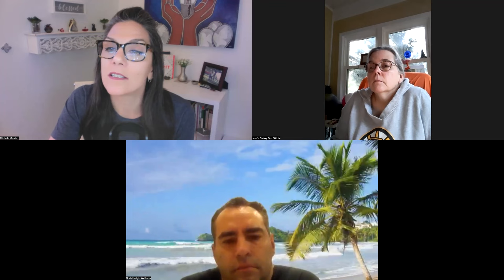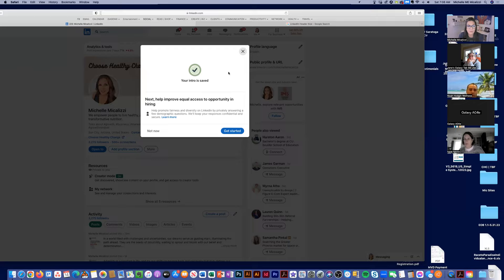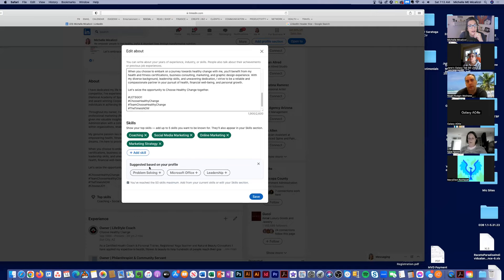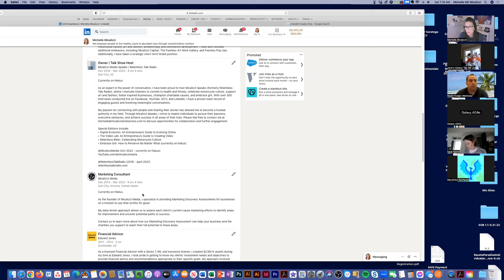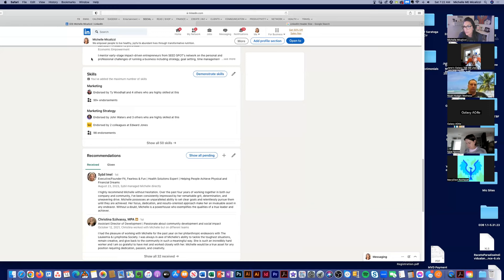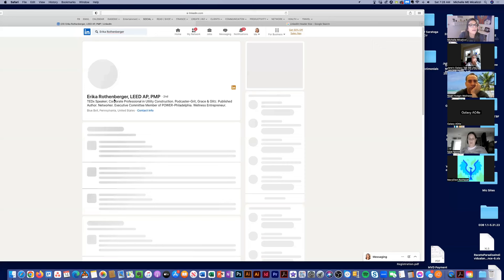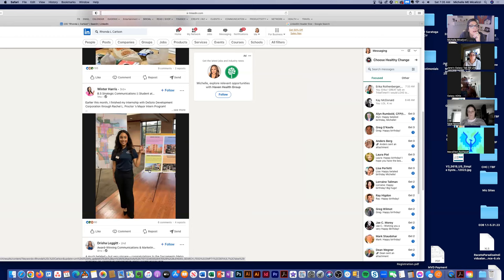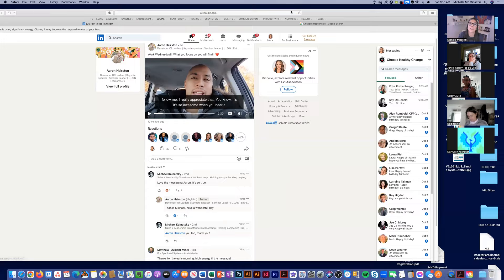POWER 1/2 HOUR | LinkedIn Overview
In this illuminating YouTube presentation, we delve deep into the art of refining your LinkedIn profile, with a sharp focus on the title and headline sections. Uncover the secrets to striking a balance between boldness and conciseness, especially if Isagenix is your primary focus while managing a full-time job alongside.

We guide you through crafting a side hustle related to Isagenix and harnessing the power of your Experience section to choose job roles that align seamlessly with your Isagenix journey. Learn how to make a lasting impression on potential business partners and draw in customers with finesse.

Discover the pivotal significance of highlighting five essential skills in your headline to truly stand out. We explore the recommendation section, providing valuable insights on seeking and offering referrals.

Throughout this video, we conduct in-depth profile analyses, featuring the profiles of Aaron Harriston and Erica Rothenberger.

Witness effective strategies for connecting with professionals like Erica and gain a firsthand understanding of the tactics I employ to expand my LinkedIn network.

Join us on this journey through the intricate landscape of LinkedIn, even in the face of unexpected surprises, such as the absence of the Director of a Chamber you recently visited on LinkedIn.

Don't miss this opportunity to elevate your LinkedIn game and supercharge your Isagenix pursuits.

We genuinely appreciate your presence within our community!